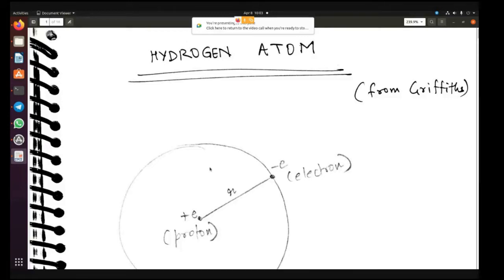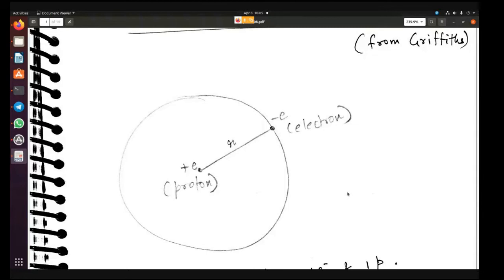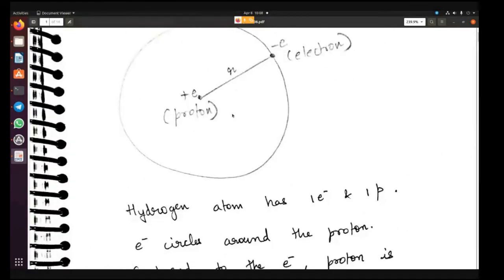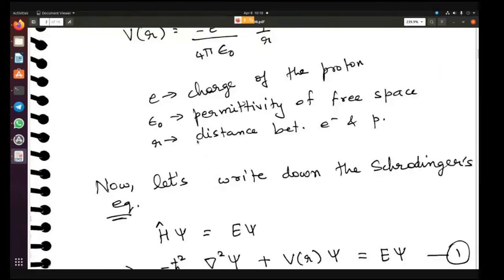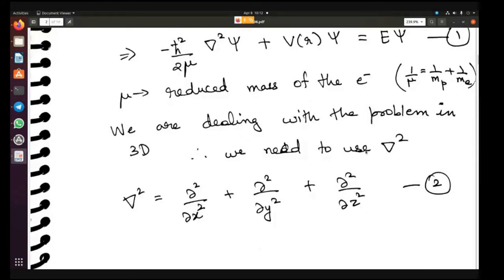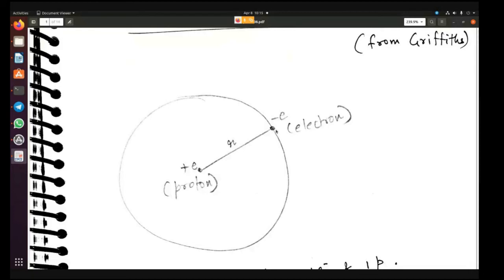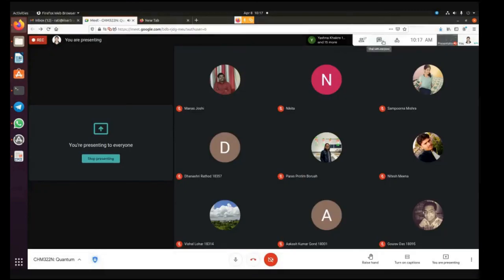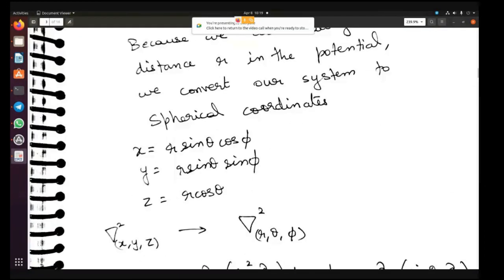5.1: Solving 3D QM Problems: Hydrogen atom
Quantum Mechanics.
Hydrogen Atom Problem.
Coulomb potential.
Cartesian to Spherical coordinates
Quantum numbers.
Principal quantum number, n
Angular quantum number, l
Magnetic quantum number, m